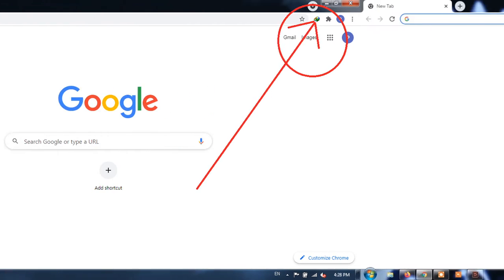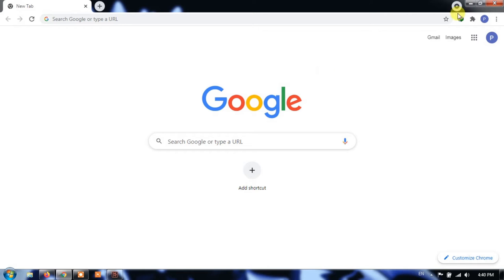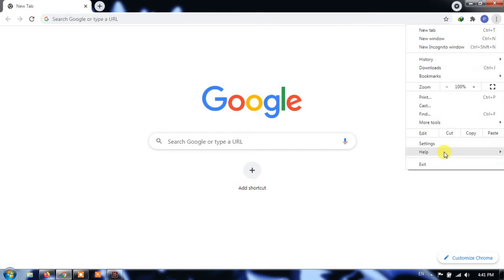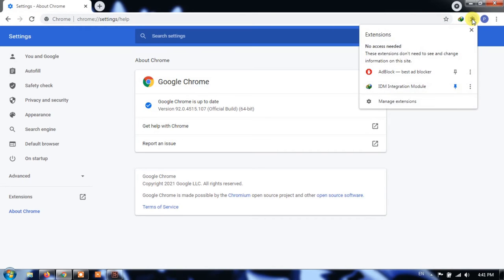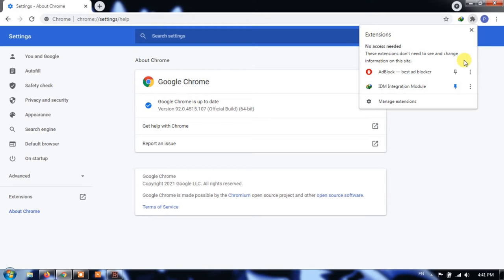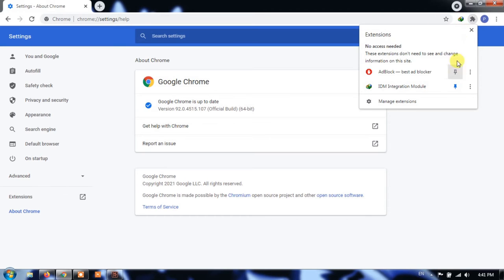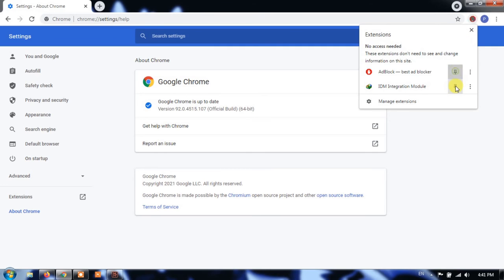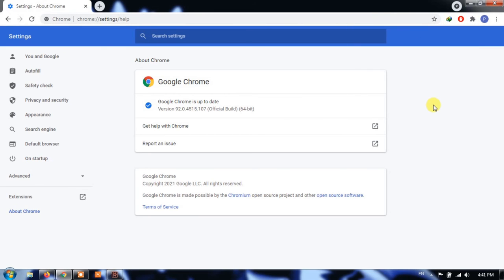How to Show/Hide Extensions icon to Google Chrome Toolbar